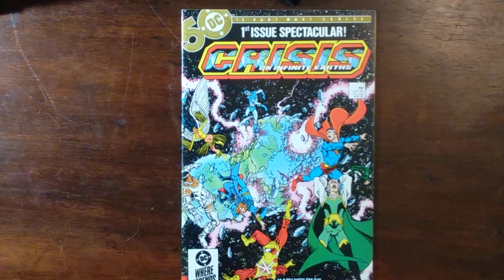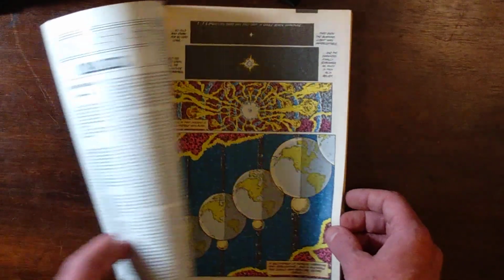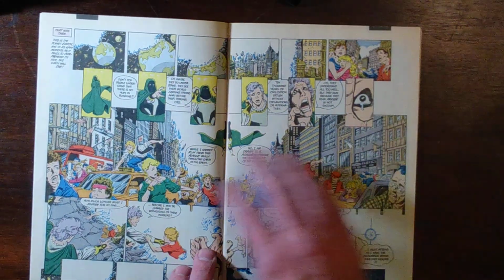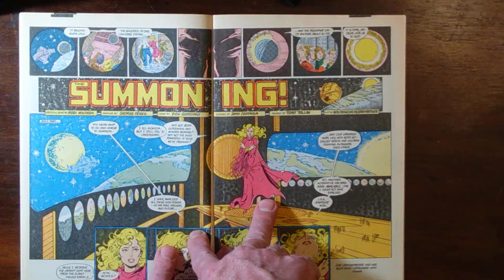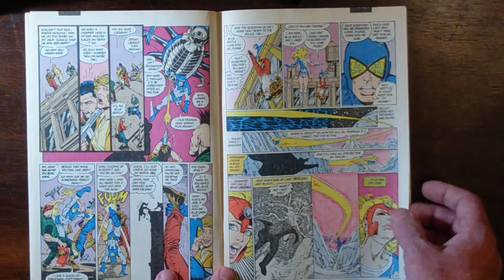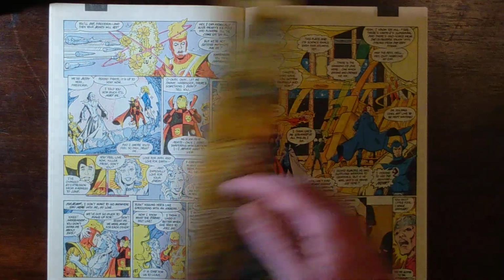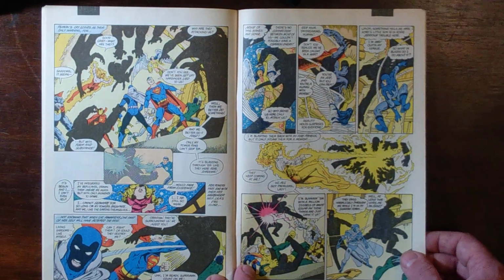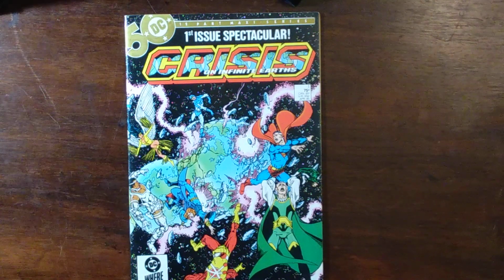Crisis on Infinite Earths Issue 1 REVIEWED